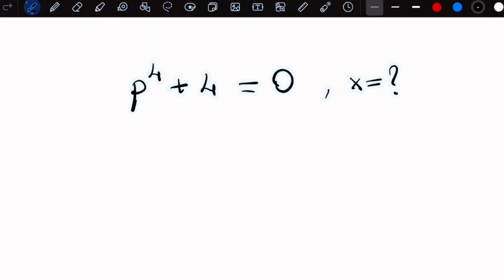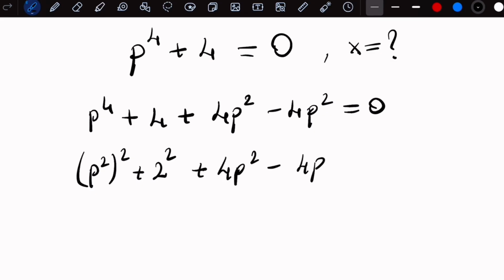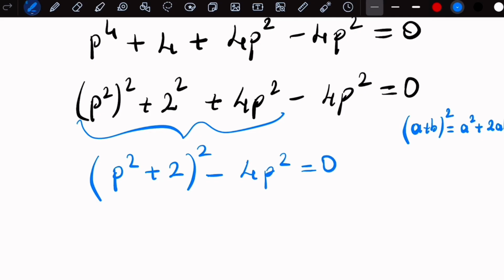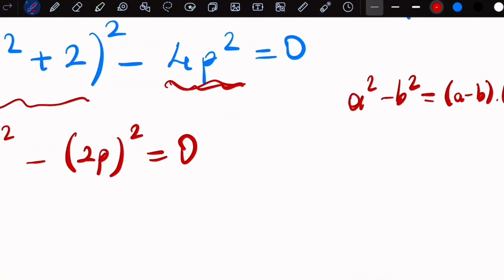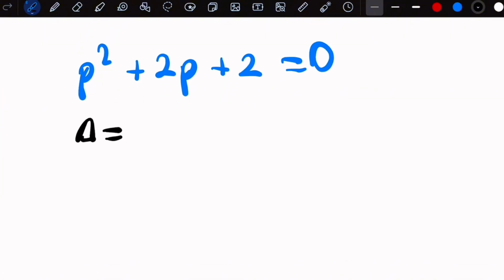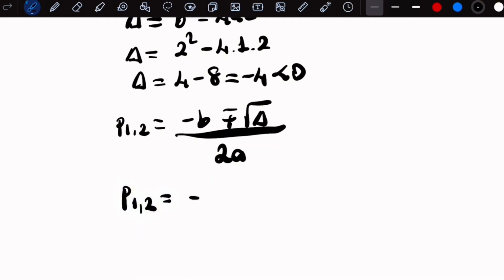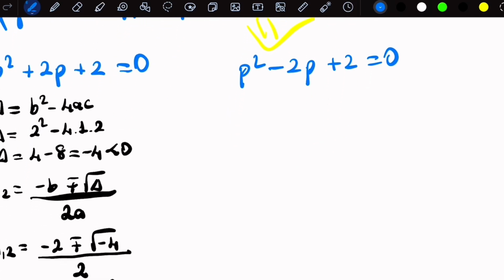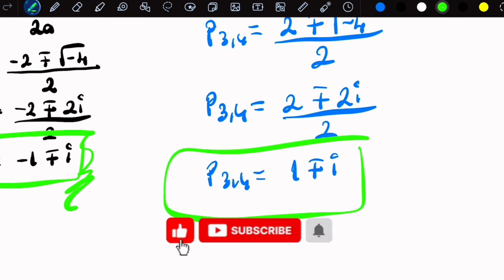Germany I Can You Solve This? I Math Olympiad Puzzle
Hello math enthusiasts! 👋 In this video, we're looking at an equation that seems to have no solution at first glance, like the kind you might encounter in Math Olympiads. This problem will test not only your algebra knowledge, but also your creative thinking and advanced factoring skills!
In this video, we show you how to simplify this problem step by step and how to reach the solution by factoring the equation using an unconventional method. This puzzle demonstrates how quickly and elegantly complex expressions can be solved when the correct steps are followed.

What You'll Learn in This Video:

📌 Strategies for solving quadratic equations.

📌 Advanced factoring methods.

📌 Using complex numbers in equation solutions.

📌 Problem-solving skills frequently used in Math Olympiads.

If you're preparing for the Math Olympiad, want to master algebraic puzzles, or simply want to challenge yourself with a fun and elegant math problem that will challenge your brain, this video is for you! 🚀

📌Germany I The Equation That Only 1% Can Find the Solution! I What Is The Maximum Value Of xy+yz+zt=?